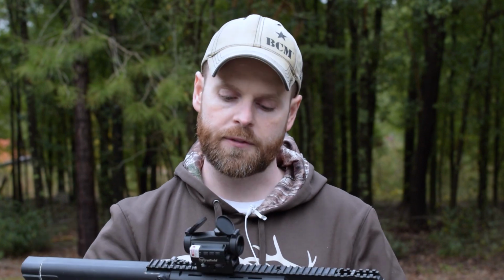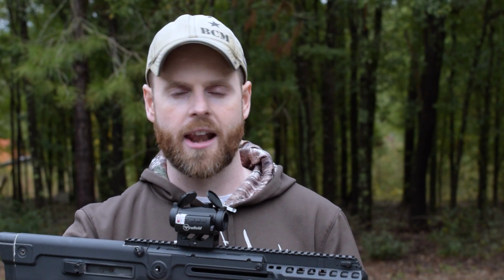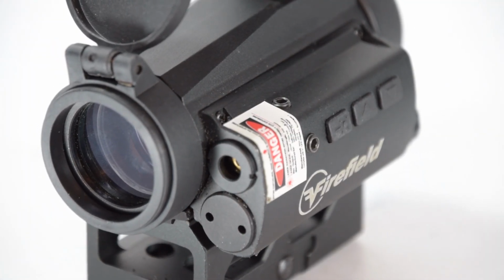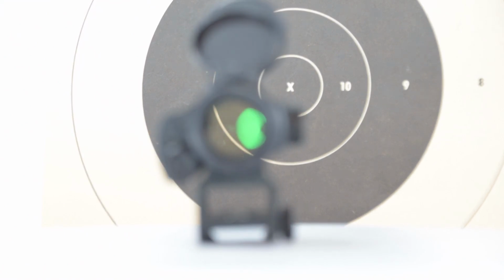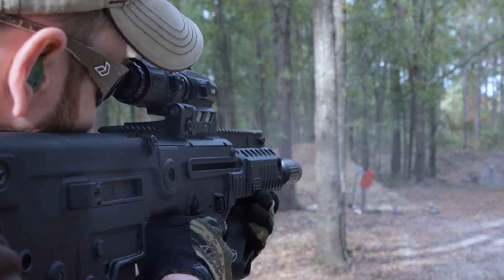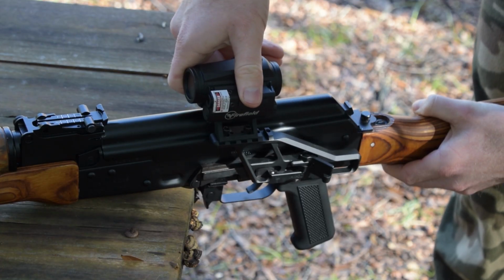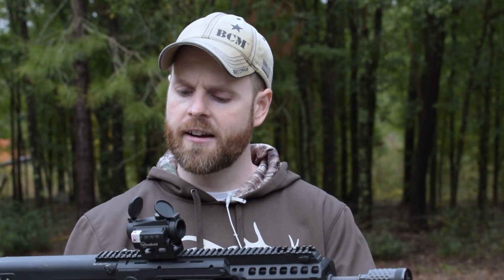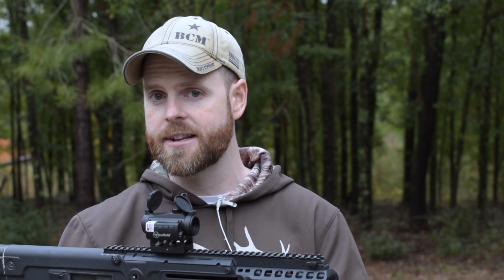Firefield Impulse Review - Knockoff or AimPoint Alternative?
Firefield Impulse Compact Reflex Sight review. Jim takes a closer look at the inexpensive FireField Impulse, a T-1 mounted kinda holosight kinda red dot.